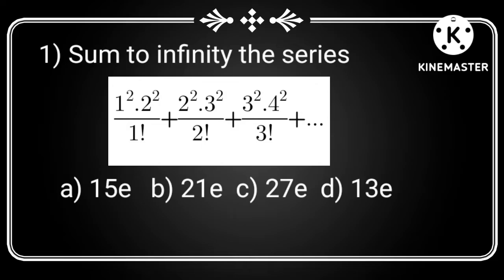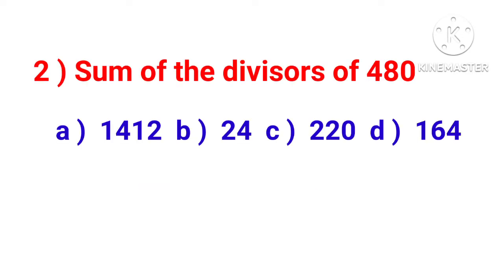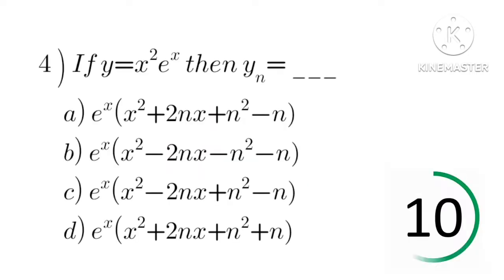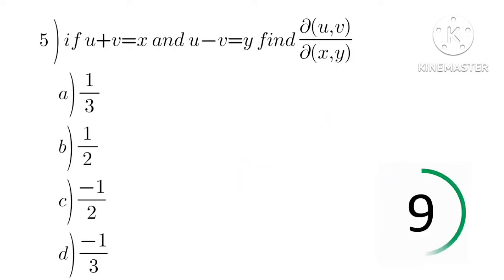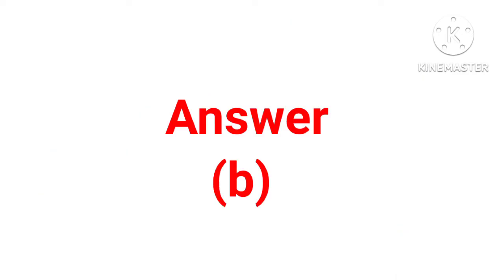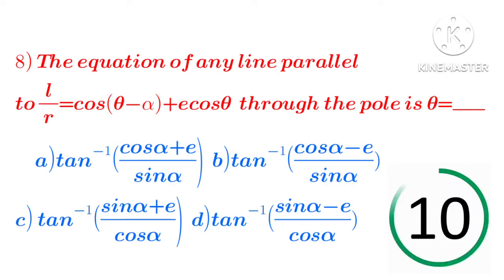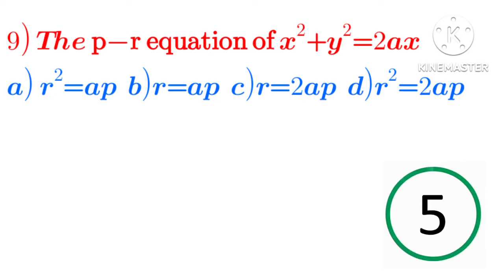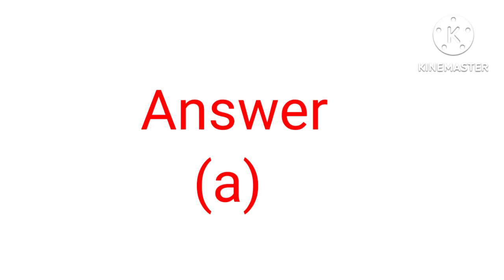TNTET- Paper IIநியமன தேர்வு|Mathematics | TEST-I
TNTETPaperII(நியமனதேர்வு)
Mathematics
study Material available
10 units